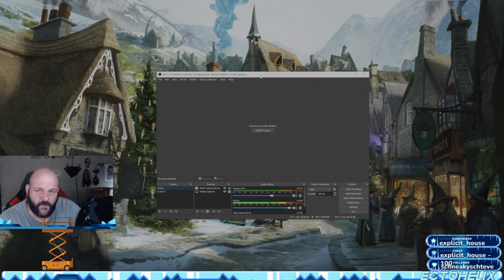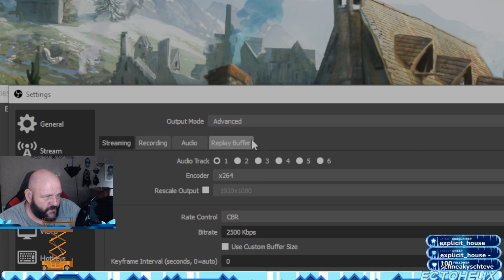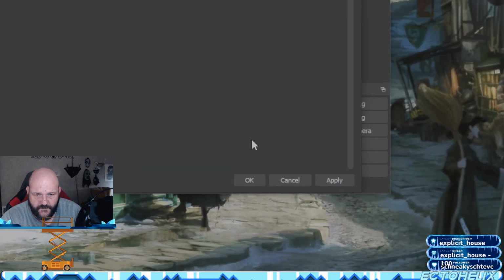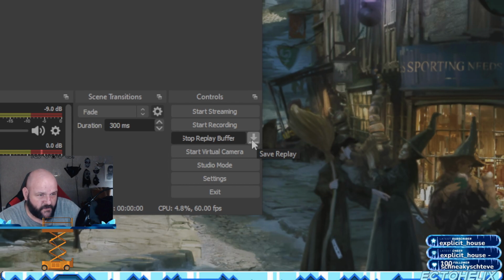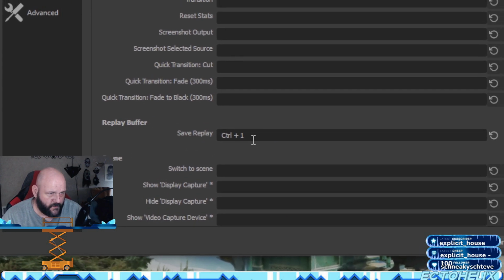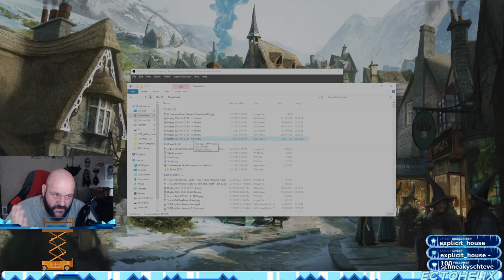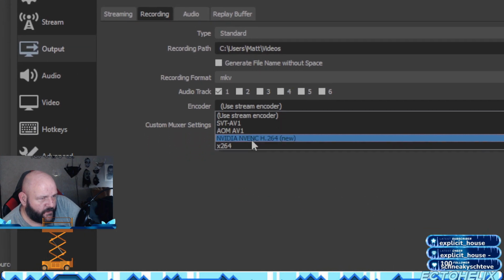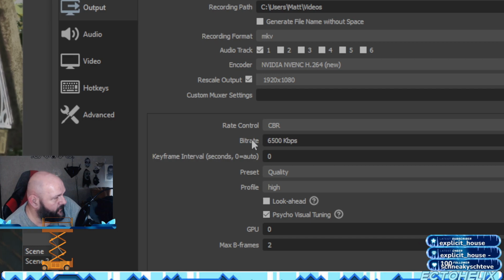Replay Buffer explained in under 3 minutes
In this video I explain the replay buffer. Why it's a MAJOR time saver, and how to set up buffer replay.

00:00 What we are addressing
00:40 Setting up Buffer Replay
01:36 Setting Buffer Replay hotkey
02:22 If the quality isn't good

~Ectohelix~